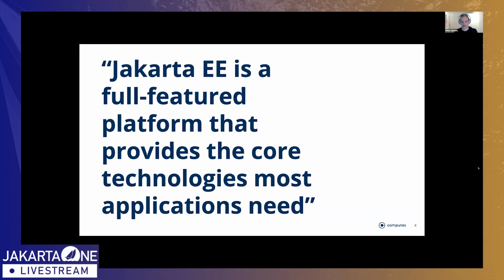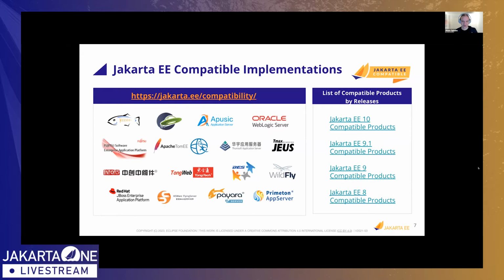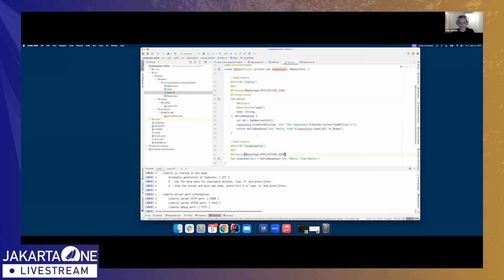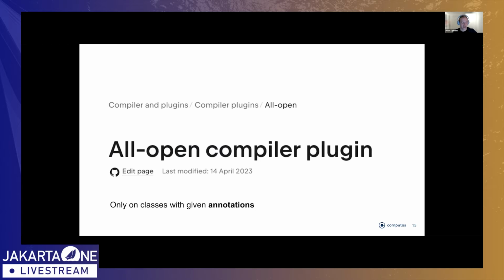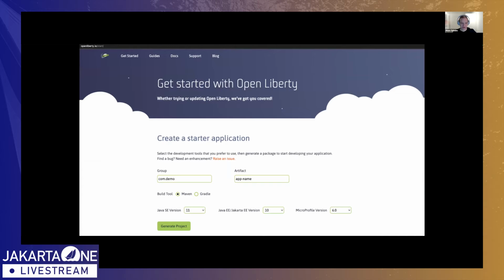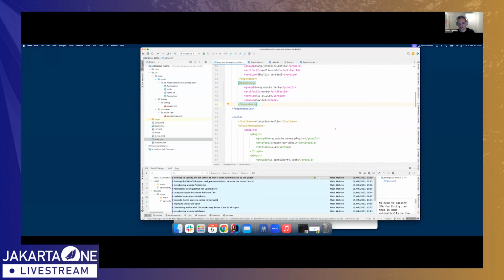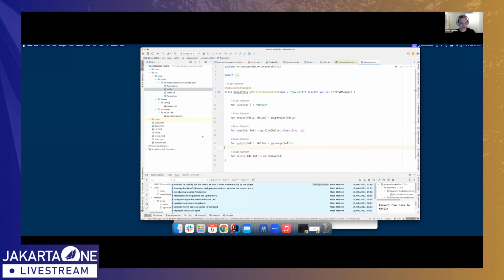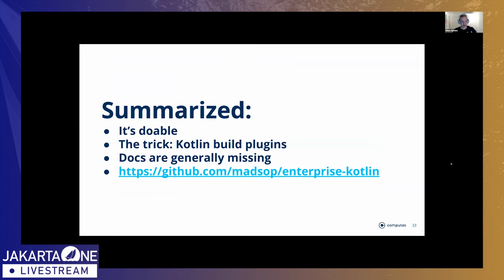Enterprise Kotlin: Jakarta EE for Kotlin Developers - JakartaOne 2023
Kotlin is nice. Jakarta EE is nice. Let’s dive into how to make them play well together!